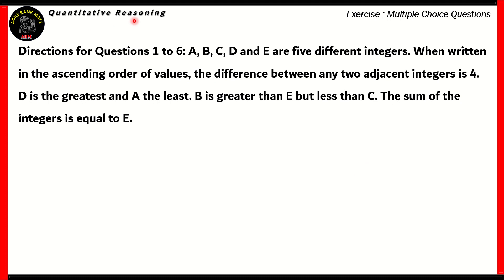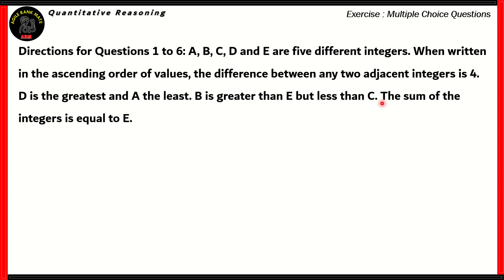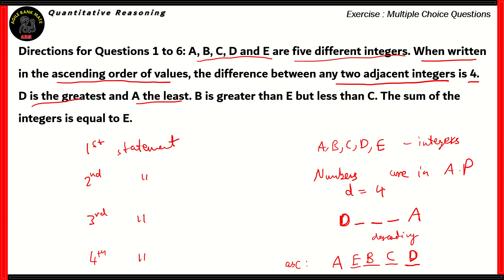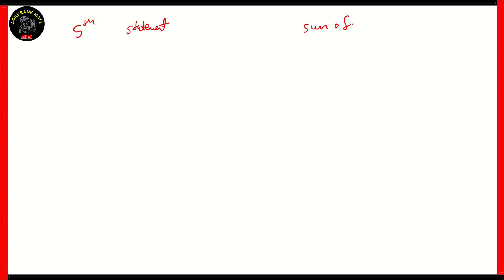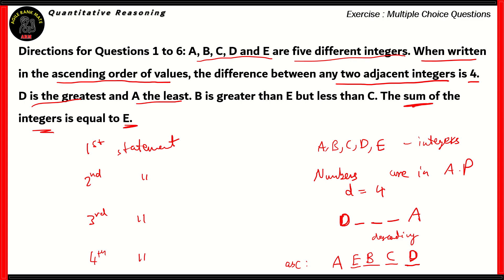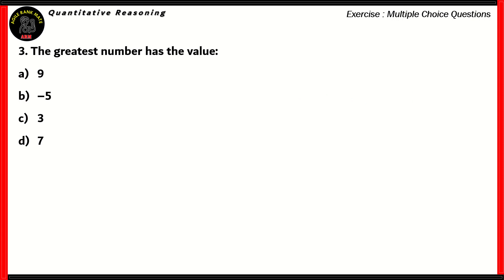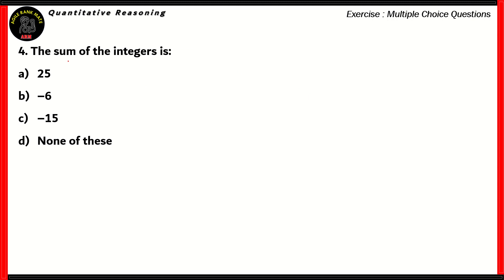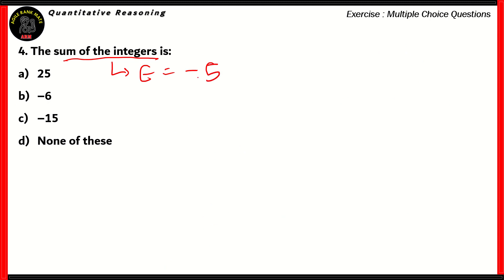IIFT Exam | Quantitative Ability | Model Question Paper with solutions /Episode 3/ Logical Reasoning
The Indian Institute of Foreign Trade (IIFT) is a civil services training institute for the one of the central civil services Group 'A' Gazetted cadre also known as Indian Trade Service cadre, located in New Delhi, India. The institute was established as a Centre of Excellence in International Trade and Business in 1963 by Government of India. As of 2021, it is as an autonomous educational institute under the Ministry of Commerce & Industry. It was granted "Deemed to be University" status in 2002. The National Assessment and Accreditation Council (NAAC) has recognized IIFT as Grade ‘A’ Institution in 2005 as well as in 2015.

iift recruitment 2022
iift exam pattern
iift exam
iift